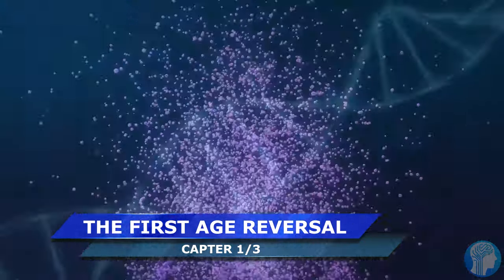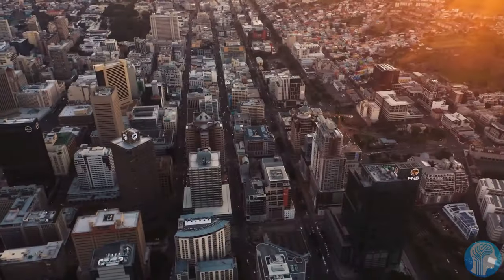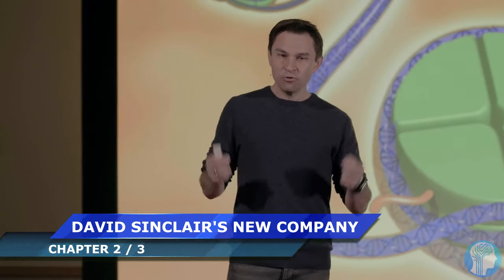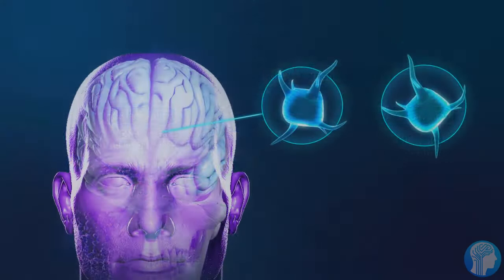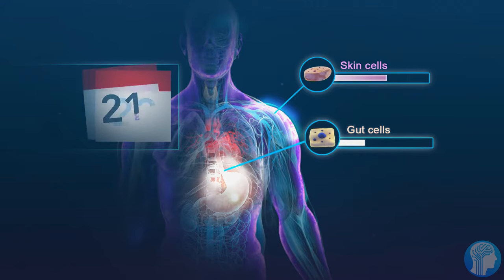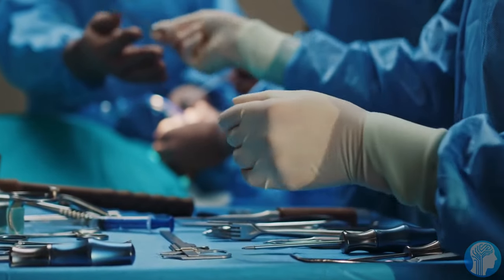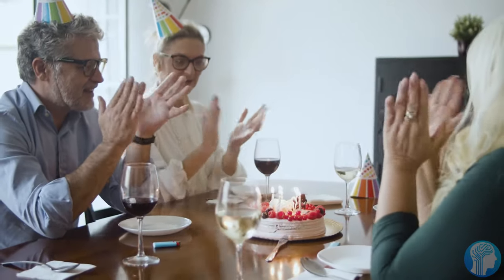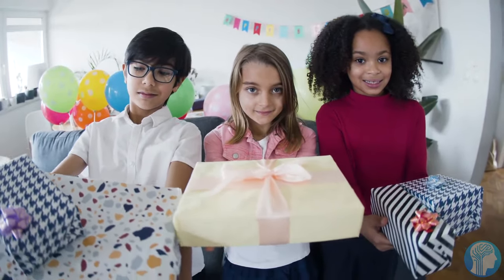Real Age Reversal Treatment By 2024 Announced by David Sinclair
On X (Twitter), David Sinclair just posted about the XPRIZE Longevity Treatment Competition announcing big things coming in 2024.
Yesterday’s launch of XPRIZE Healthspan has kicked off a seven-year, $101 million race to find therapeutics capable of reversing the effects of aging. To many, this may sound like the stuff of science fiction, but huge progress has been made in recent years showing that aging, while clearly a complex, multifactorial process, is a process that can be therapeutically mediated
Despite all this progress, there are still no approved regulatory pathways to show whether therapeutics designed to extend healthspan and longevity actually work in humans. XPRIZE Healthspan was created to incentivize rigorous testing of these therapeutics and hopefully provide the answer to the question: can we restore function lost to aging in humans?
TIMESTAMPS:
00:00 The First Age Reversal Treatment
01:16 David Sinclair's New Company
04:48 XPRIZE Longevity Competition